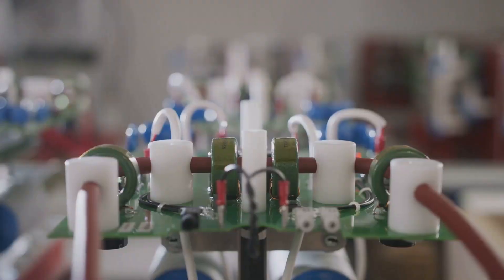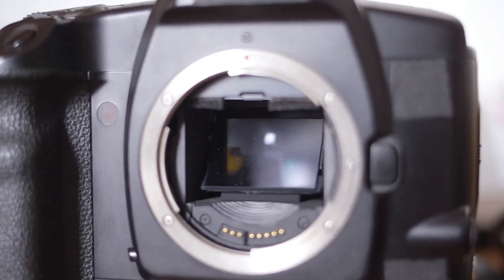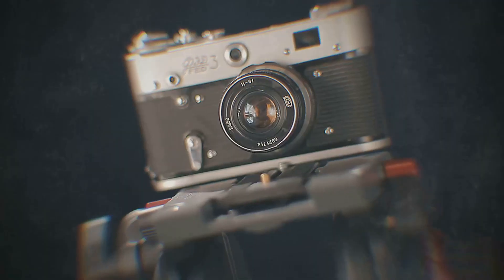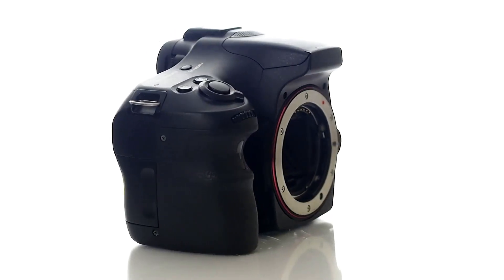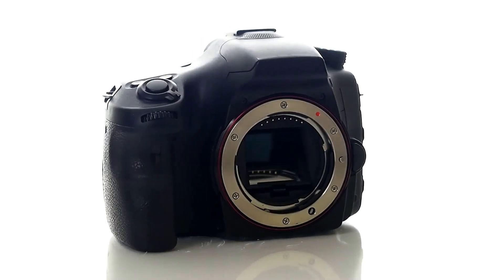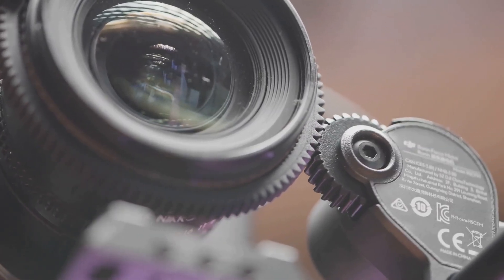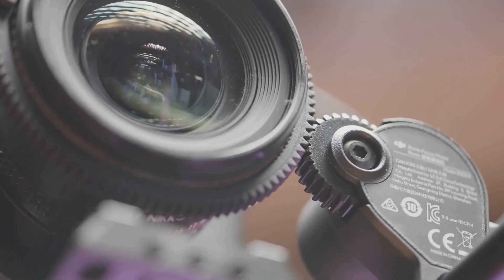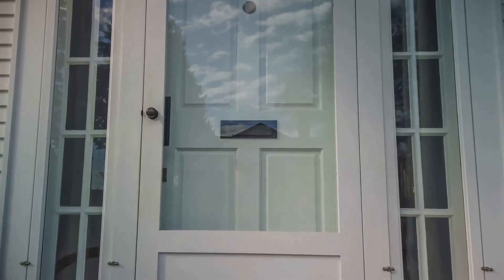Mechanical vs Electronic Shutters The Ultimate Showdown!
In this engaging explainer video, we delve into the fascinating world of camera shutters—mechanical vs electronic! 📷 Discover how these two types of shutters operate, and learn about crucial concepts like sensor readout speed and curtain transit times.

We break down the pros and cons of each shutter type, discussing how they can impact your photography and videography, especially when capturing fast-moving subjects. Whether you cherish the tactile feedback of a mechanical shutter or prefer the silent efficiency of electronic options, this video has you covered!

Join the conversation in the comments and share your thoughts!